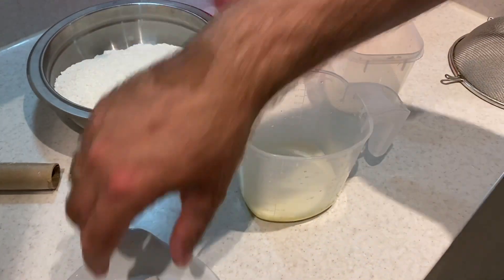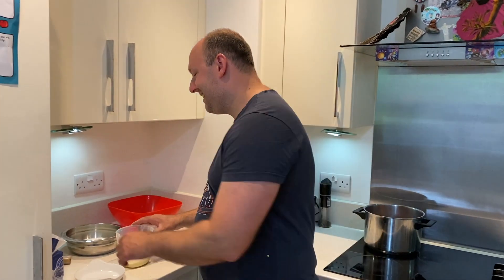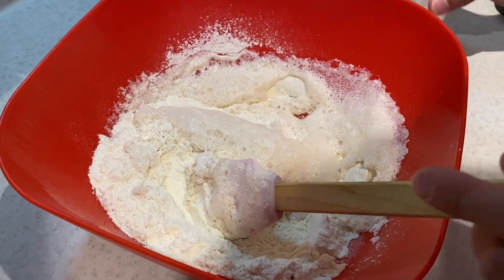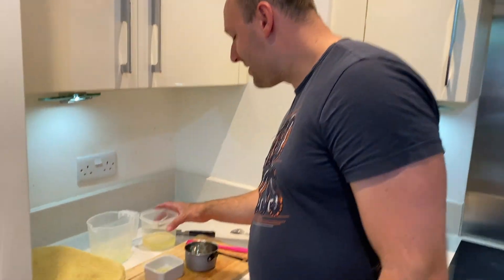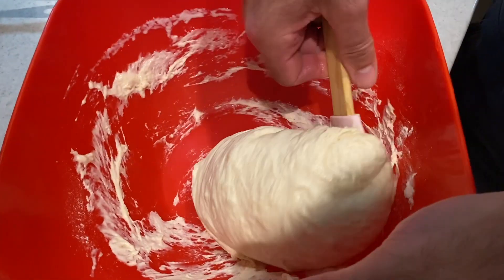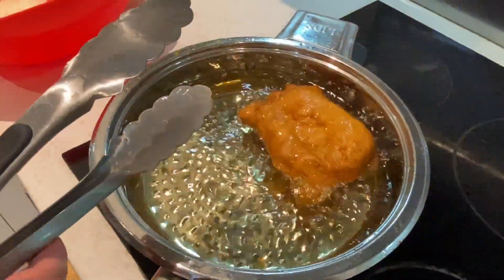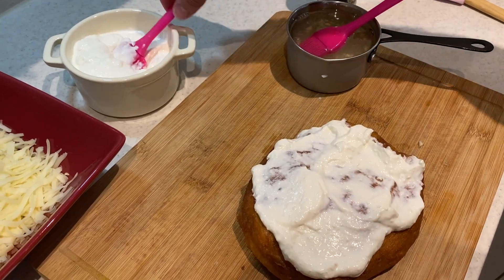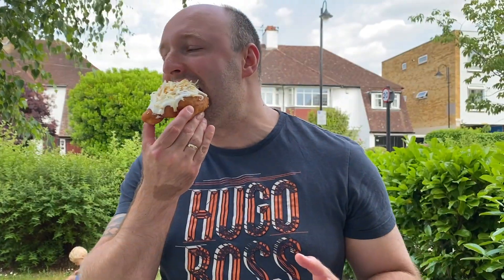Hungarian Langos must try Hungarian street food - fried flat bread -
How to make Langos? The most famous Hungarian street food. If you have been in Hungary, for sure you already tried this dish, if not now you will know how to make it. It's an easy and fast to make street food. Basically is a fried flat bread with toppings. The original Langos is served with garlic oil, sour cream and treated cheese, but now days there is a lot of other versions with meat, sour cabbage even sweet ones with Nutella .
Ingredients :
300 g flour (bread flour is the best)
25 g live yeast ( you can use dried yeast too )
1 dl of lukewarm milk
1.5 dl tepid water
1 teaspoon of salt
1 teaspoon of sugar

For the garlic oil
1 dl warm water
1 dl vegetable oil
3-4 cloves of garlic

Topping:
Sour cream
cheese